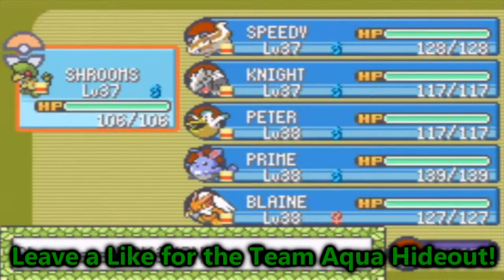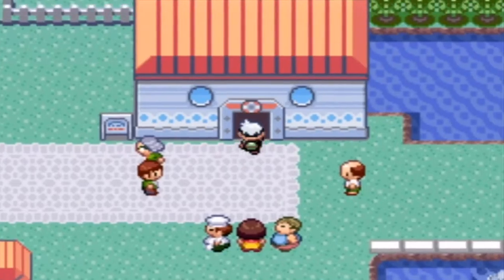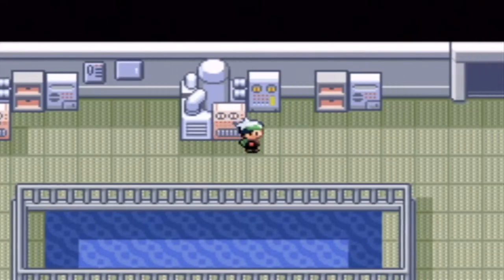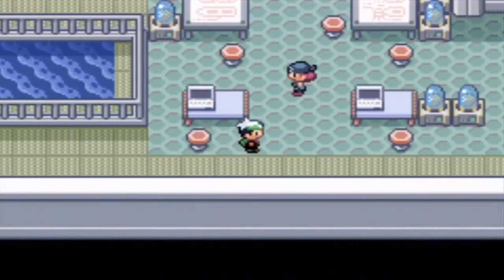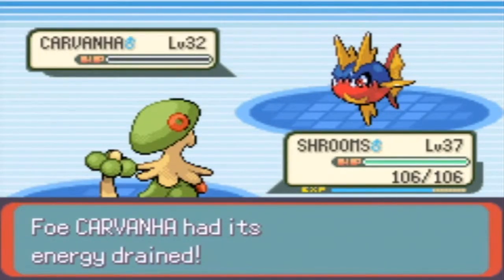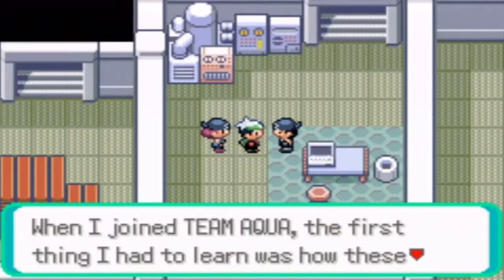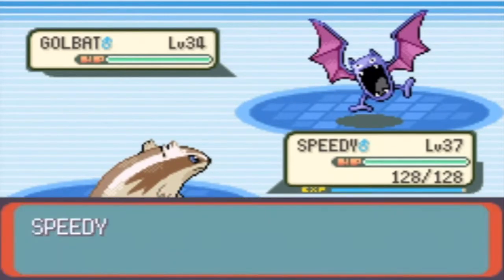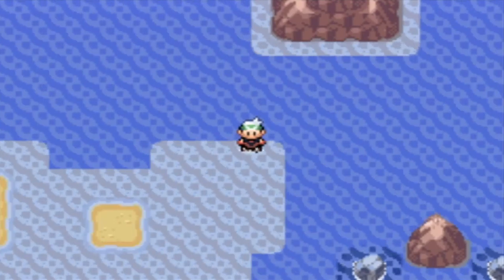Pokemon Emerald - Part 43: Team Aqua's Hideout! | GiantGrotle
We crash Team Aqua's Hideout this time, and try to stop their evil plans!
QOTD: Which do you like more Team Magma's Hideout or Team Aqua's Hideout?

Pokemon GiantGrotle Ruby Sapphire Diamond Pearl Dialga Palkia Pikachu Raichu Mario Luigi Peach Super Bros. Brothers Mudkip Turtwig Charmander Squirtle Bulbasaur Nintendo Game Freak Nintendo Wii Nintendo GameCube Super Mario Sunshine Super Mario 64 New Super Mario Bros. Wii Pokemon Ruby Pokemon Sapphire Pokemon Yellow Pokemon Blue Pokemon Red Pokemon Green Pokemon Emerald Pokemon Pearl Pokemon Diamond Pokemon Platinum Giratina Azelf Uxie Mesprit Grotle Torterra Luma Peach Bowser Mario Kart Grand Prix 100cc Mario Kart Wii Pokemon Gold Pokemon Silver Pokemon Crystal Chickorita Totodile Cyndaquil Ho-Oh Pokemon Trainer Gary Pokemon Trainer Grotle Pokemon Trainer Sam Pokemon Trainer Matt Pokemon Trainer Red Pokemon Trainer Ash Lugia Celebi Mario Sports Mushroom Cup Flower Cup Star Cup Special Cup Leaf Cup Shell Cup Lightning Cup Banana Cup Mario Kart 64 Stephen Plays Nintendo Entertainment Donkey Kong Nintendo Entertainment System Excite Bike Nintendo Entertainment System Pac-Man Kirby's Adventure Metroid Battle Toads Dr. Mario Duck Tales The Legend of Zelda II - The Adventure of Link Update Video Aladdin Grand Theft Auto Advance Donkey Kong Country Super Smash Bros. Super Mario Kart F-ZERO Kirby Superstar Mega Man 5 Mortal Kombat Super Mario Bros. Zombies Ate My Neighbors Super Metroid Super Punch Out! Flappy Bird Yoshi's Island Lego Star Wars The Complete Saga Chrono Trigger EarthBound Mario Kart 64 Double Dash!! Mario Kart Wii Fire Emblem Pokemon Emerald Pokemon Sapphire Nuzlocke Adventure Mario Kart 8 Time Trials